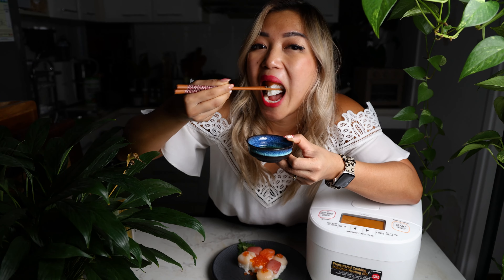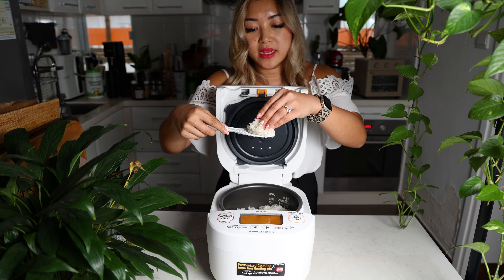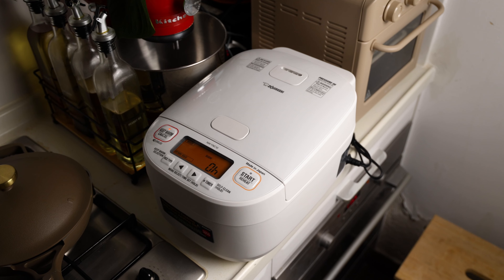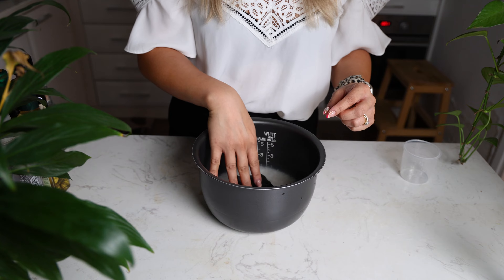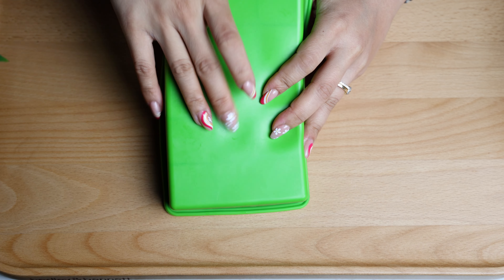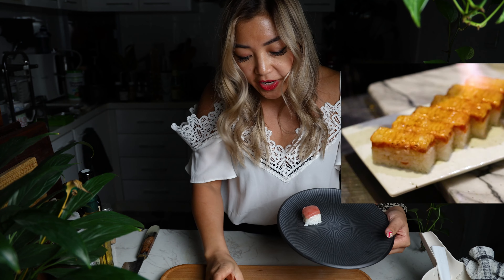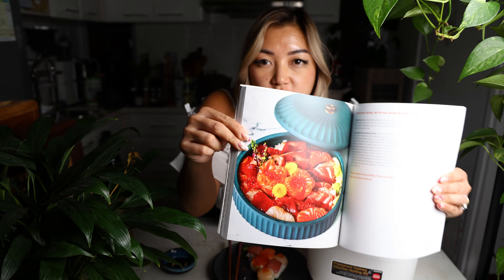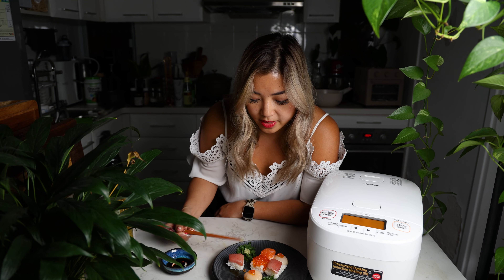Sushi Hack with an ICE CUBE TRAY + my new Zojirushi Rice Cooker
Perfect sushi rice + an easy hack for making sushi with no bamboo mat necessary.

Silicone Ice Cube Tray
Older model of my rice cooker
My cookbook

My primary camera for video